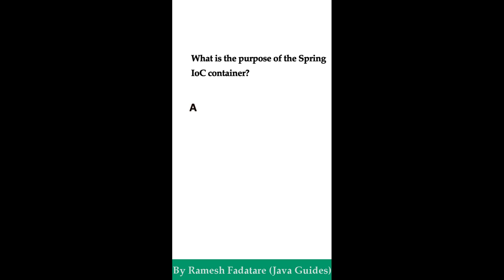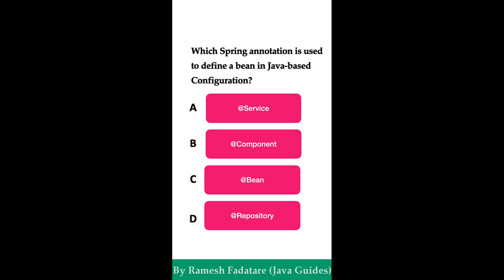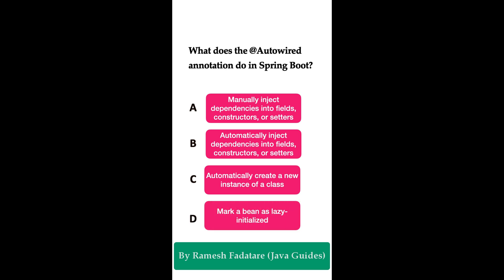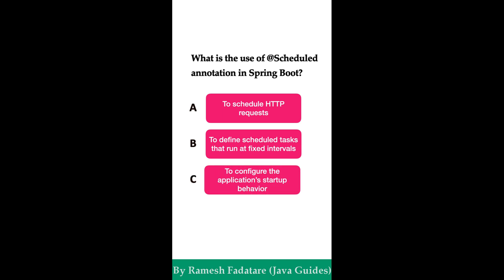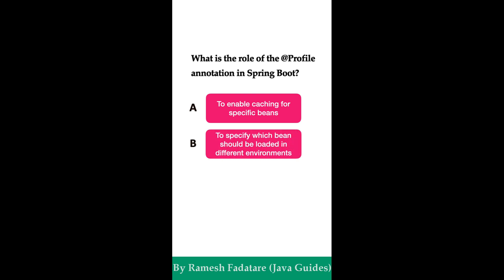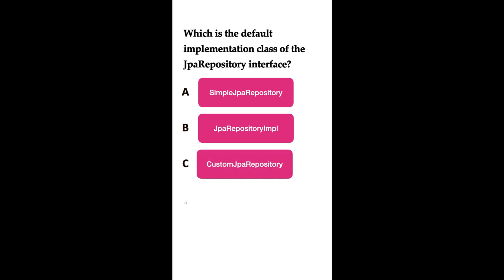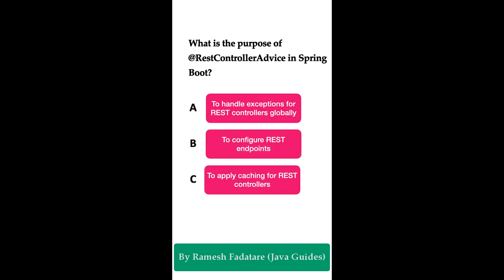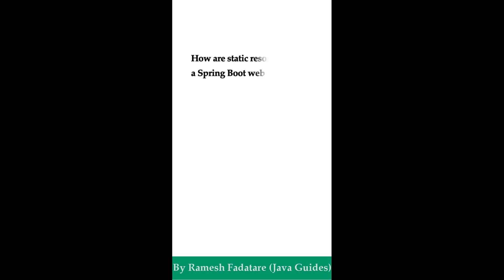Spring Framework Quiz | Spring MCQ Questions, Answers, and Explanations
Test your knowledge with this Spring Framework Quiz! In this video, we cover essential multiple-choice questions (MCQs) on Spring Framework, complete with detailed answers and explanations. This quiz is perfect for anyone preparing for Spring-related interviews, certifications, or simply looking to reinforce their understanding of core Spring concepts.

📌 What You Will Learn:

Key concepts in the Spring Framework, including dependency injection and bean lifecycle
Commonly used Spring annotations and configurations
Spring AOP, Spring MVC, and transaction management basics
Practical explanations to enhance your understanding of Spring
🎯 Who Should Watch:

Java developers preparing for Spring Framework interviews
Professionals seeking to solidify their knowledge of Spring
Students and anyone interested in Spring certifications

This description highlights the focus on Spring Framework MCQs, providing a clear overview of the quiz content, making it informative and appealing for viewers preparing for interviews or seeking to improve their Spring knowledge.